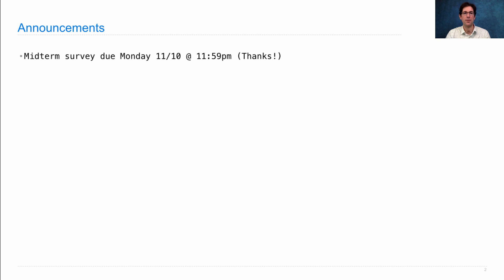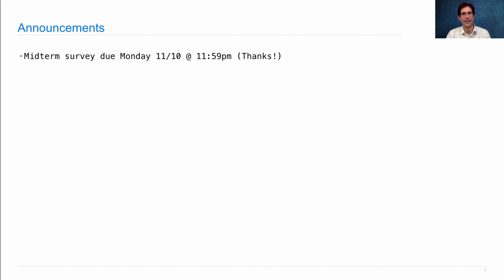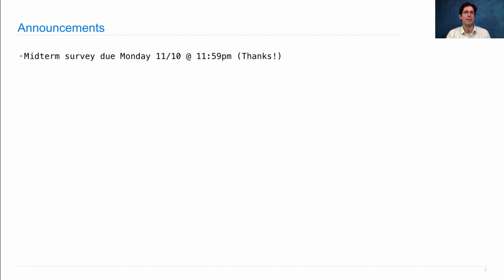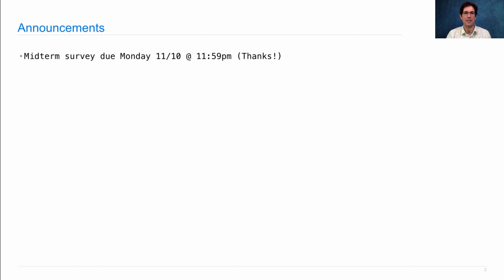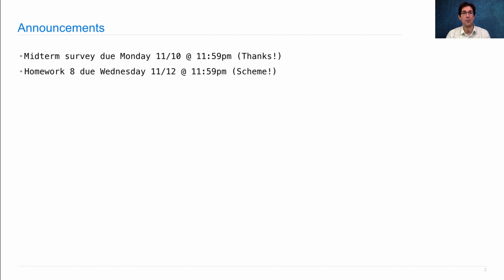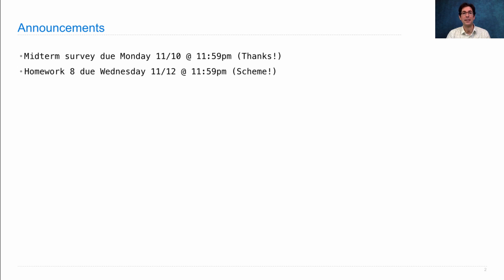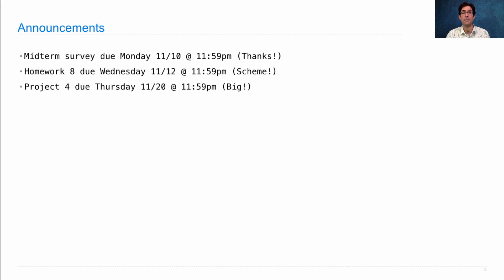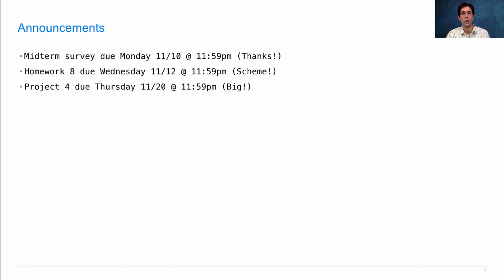61A Fall 2014 Lecture 28 Video 1